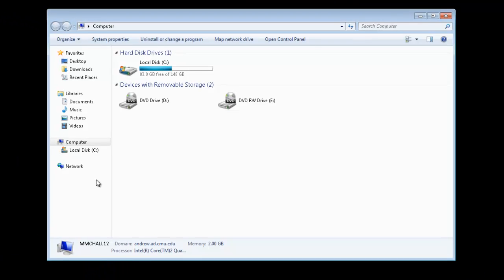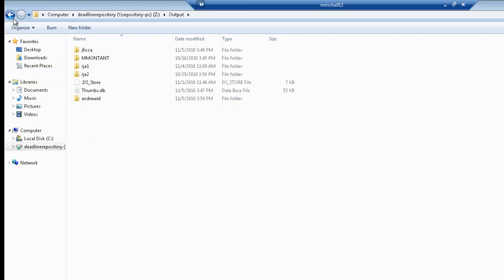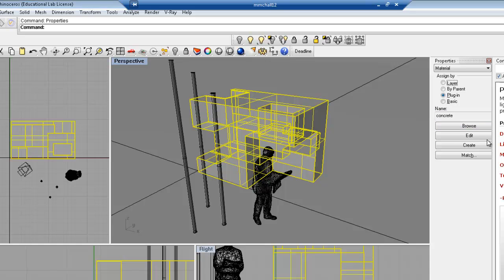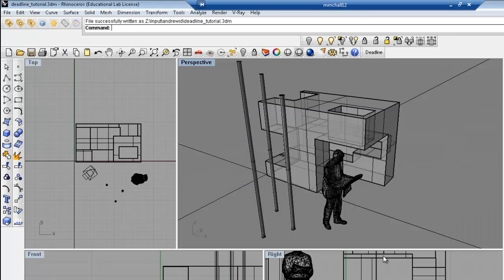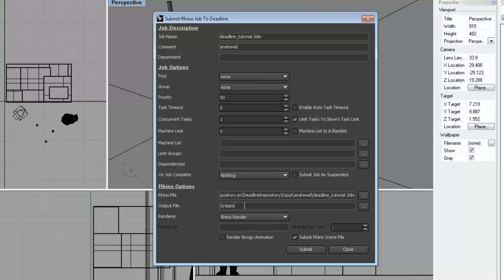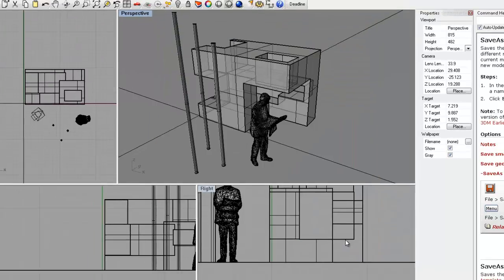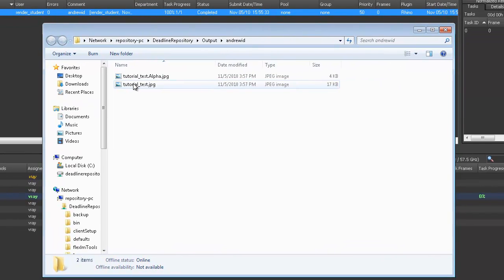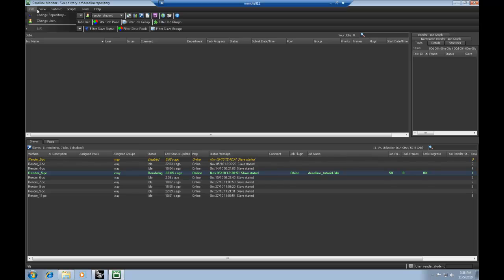Render Farm Instructions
Professor Jeremy Ficca demonstrates how to use the Carnegie Mellon School of Architecture's render farm.